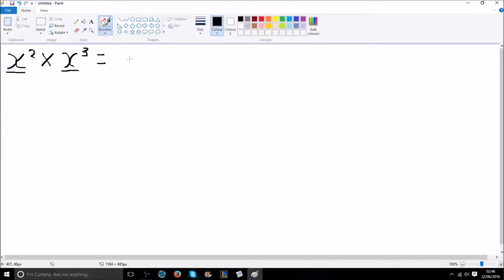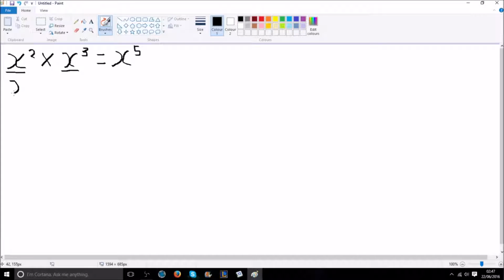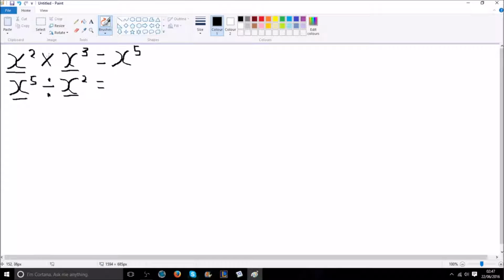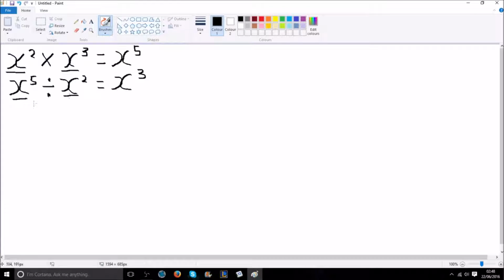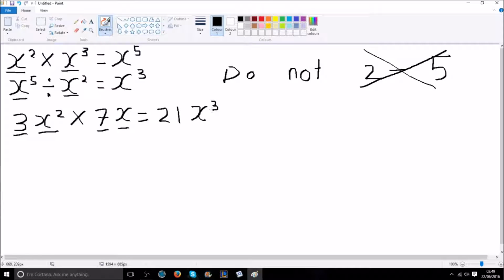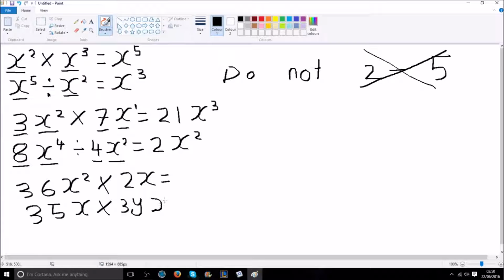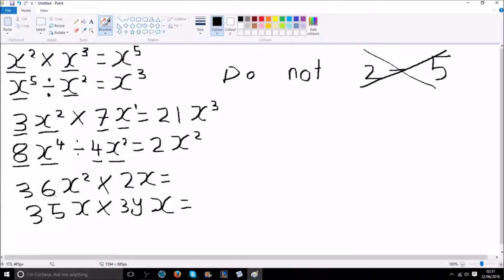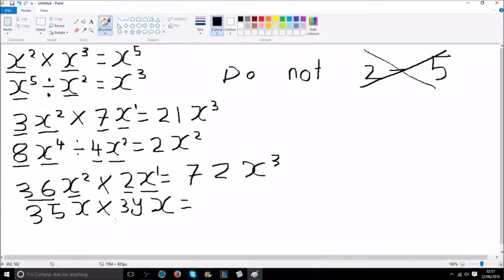Rules For Indices~Multiplication Or Division Of Powers Of The Same Base~GCSE Basic Indices~Video 1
How to multiply indices for gcse mathematics.. The basics are covered here via a few examples.